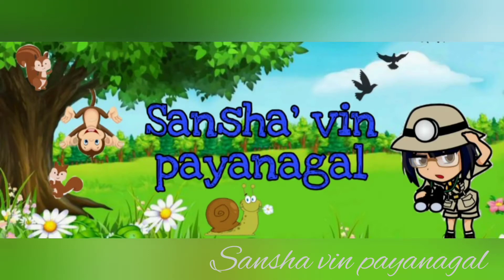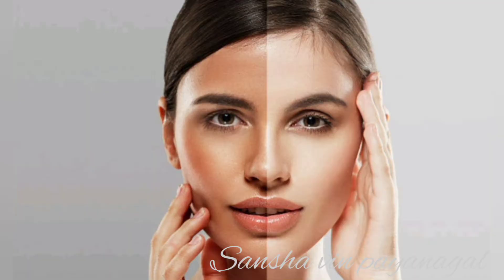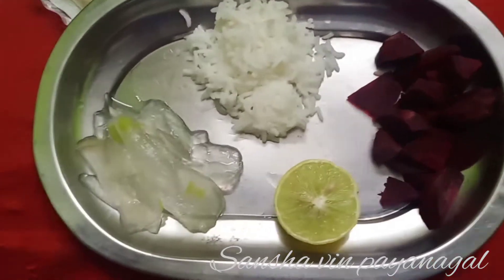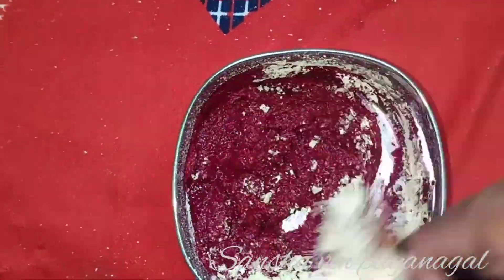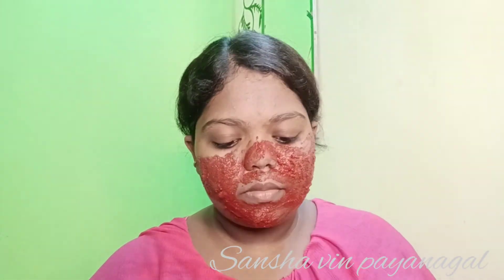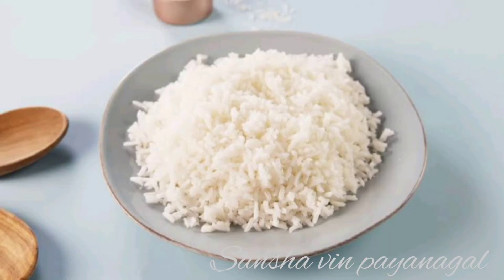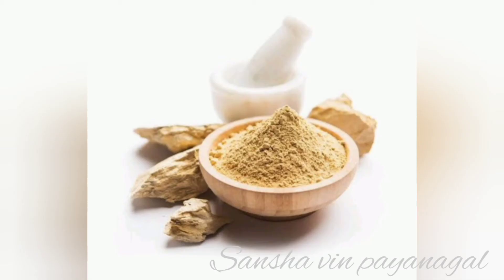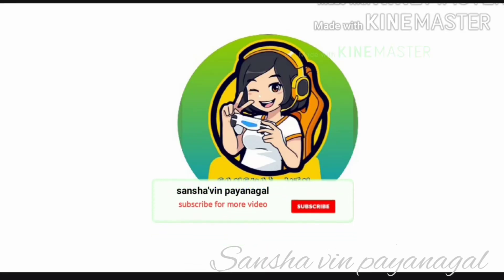skin whitening pack, instant result!!try try this pack💯😍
it is a natural and effective face pack for whitening,best result in first use itself
this pack contains Ingredient are
aloe vera gel
multani mitti
boiled rice
grind this all ingredients, and apply on ur face.
wash  after 20mints with warm water
you will get a smooth and bright look. 💯🥰